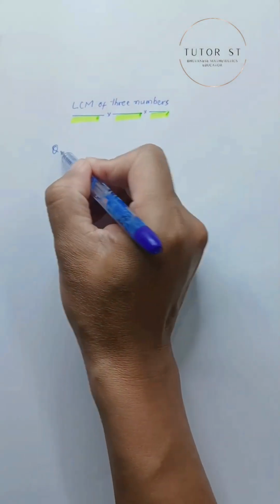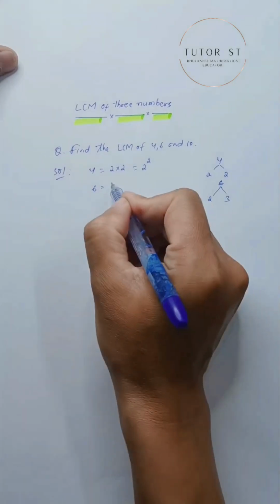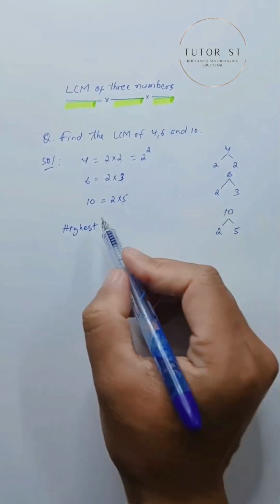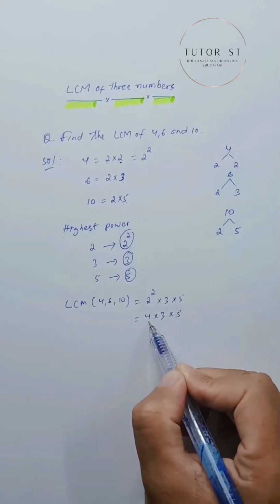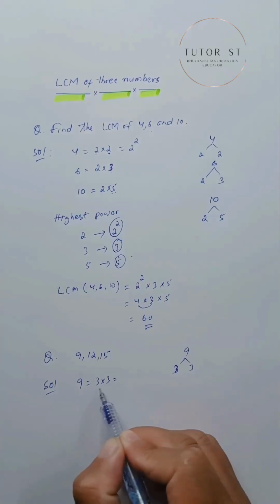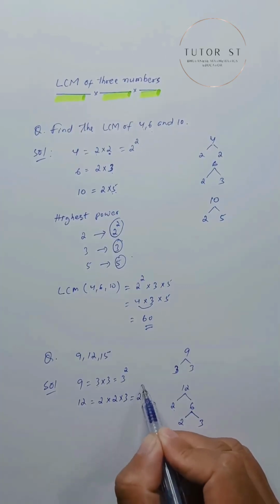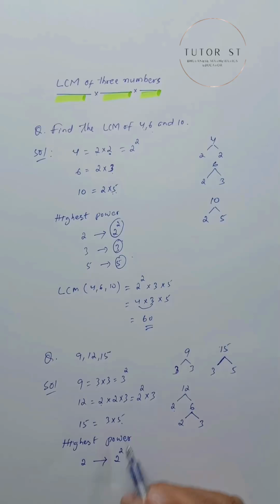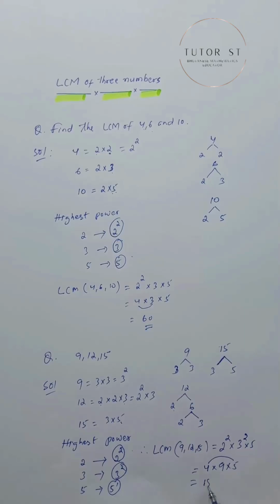LCM of 3 numbers using prime factors